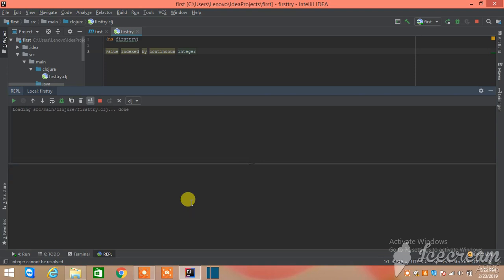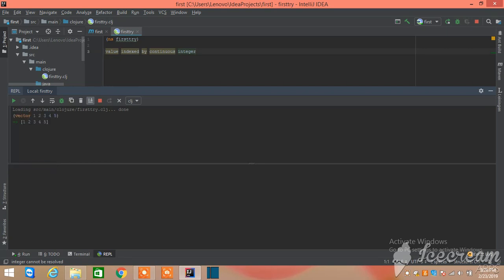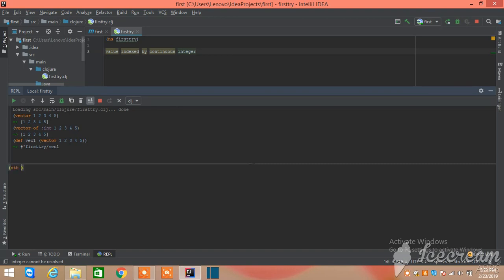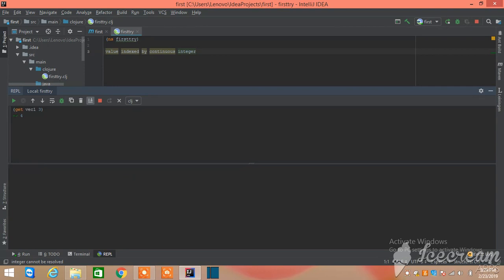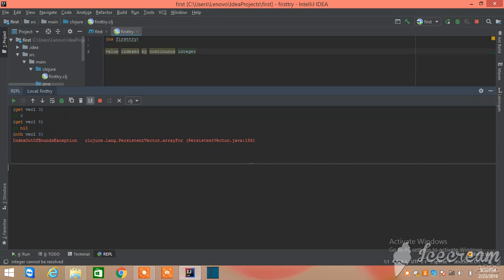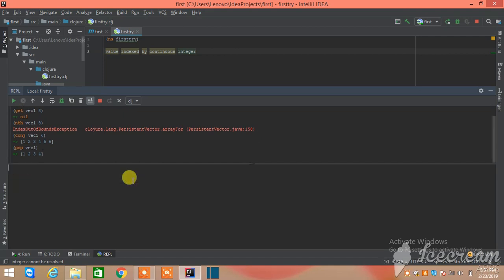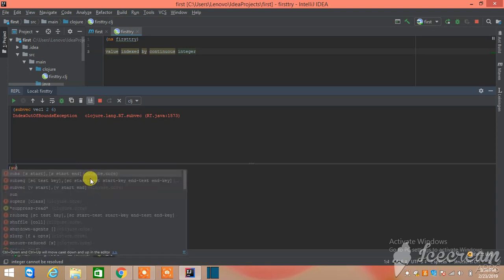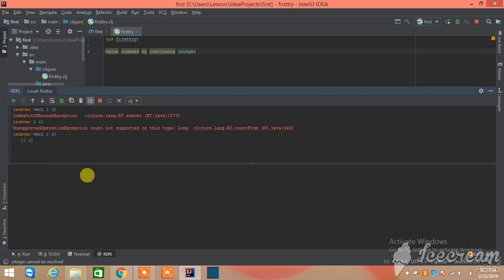IntelliJ: Clojure -Vectors and basic functions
Hey guys,
this session is about the clojure vectors and some of the basic functions of vectors.